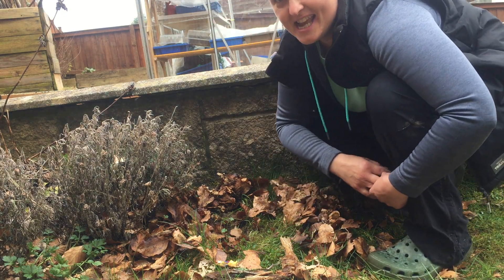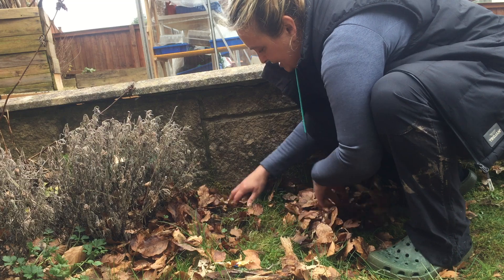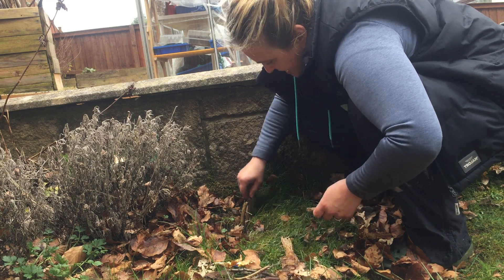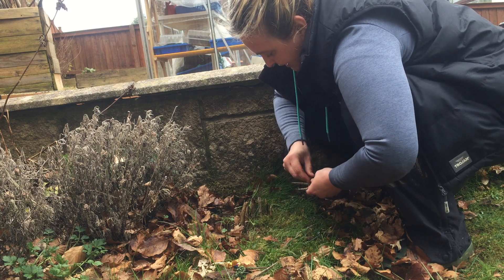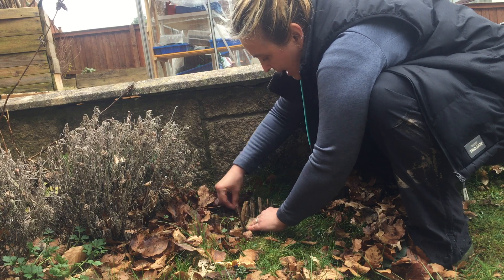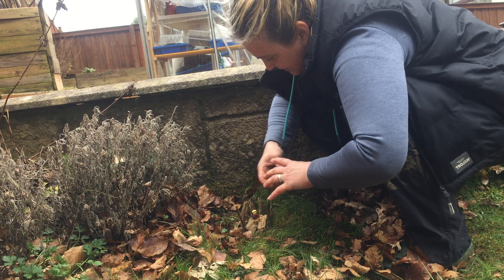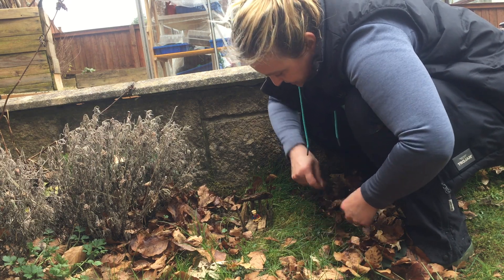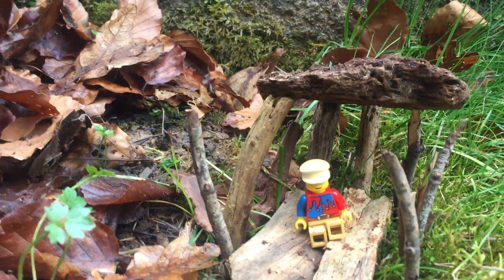Building a mini den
Can you build a den or shelter for a toy? Maybe you can build one that can fit you inside?